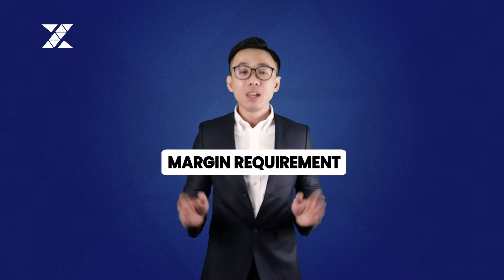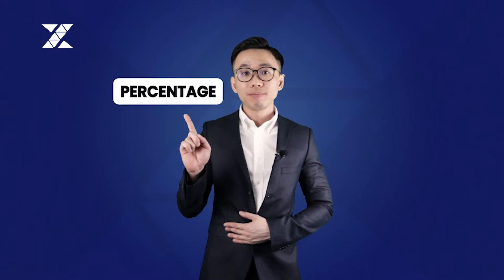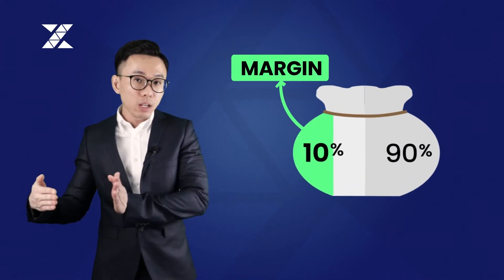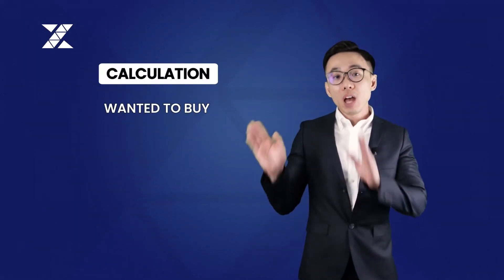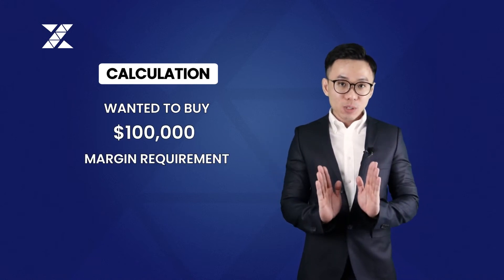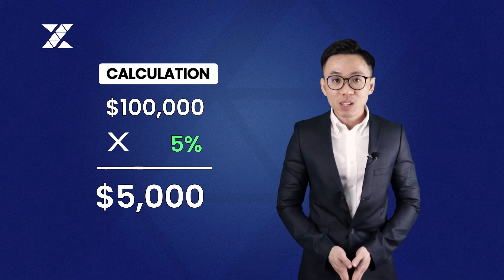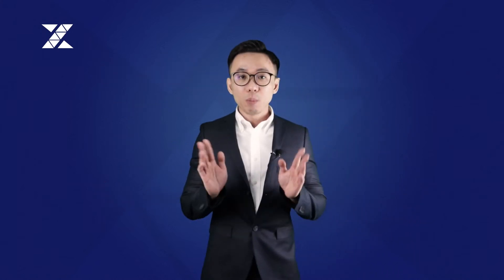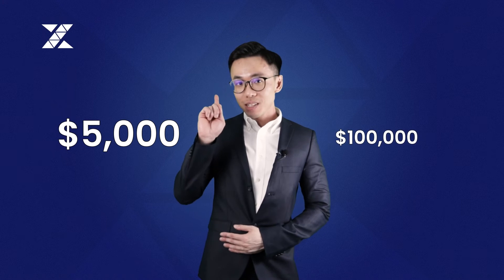What is Margin and free Margin in Forex Trading?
Margin is the amount of money that the broker requires from the trader as collateral in order to open a specific volume position based on the leverage that the client has chosen.

Margin can be worrisome, so be prepared. To do so, you must have a margin account.

Watch the video for the full definition straight from ZFX.

You can trade more than 100 products, including forex, commodities, stock indices, and share CFDs, with ZFX, an FCA and FSC licenced online Forex and CFD platform.

Start your trading with a minimum deposit of USD50 and download our MT4 trading platform today!

- Daily Market Outlook
- In-depth analysis of price charts and commodity movements
- Latest market news and trends